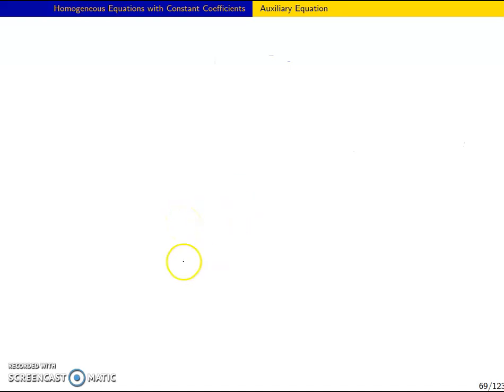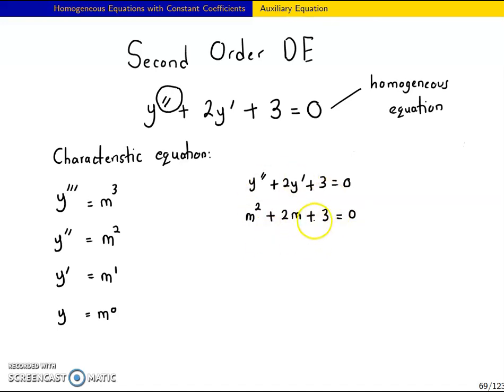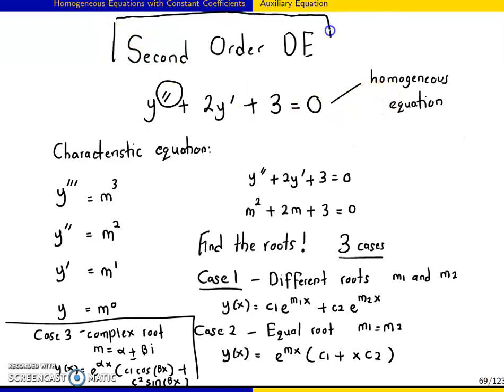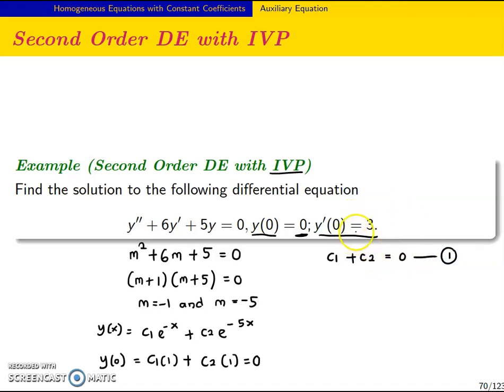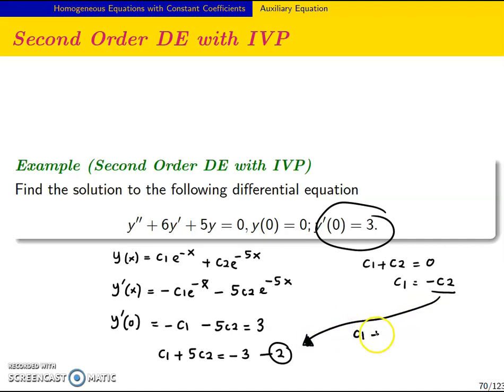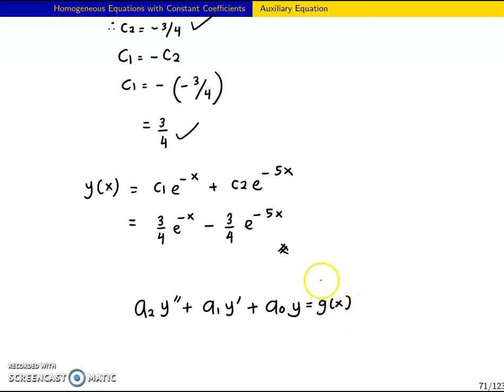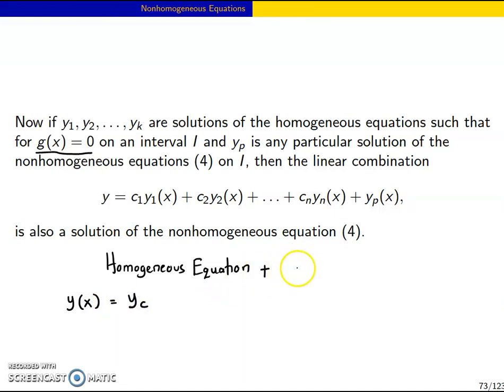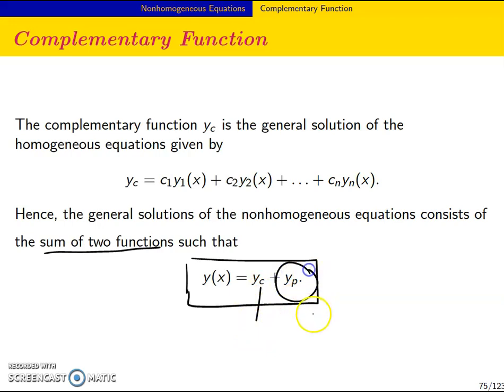Solution to Second Order Homogeneous Equations with Constant Coefficients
In this video, the general solutions of second order homogeneous equations with constant coefficients and non-homogenous equations is given.